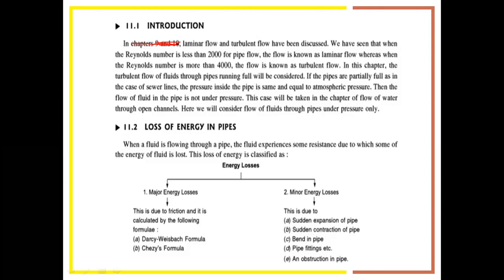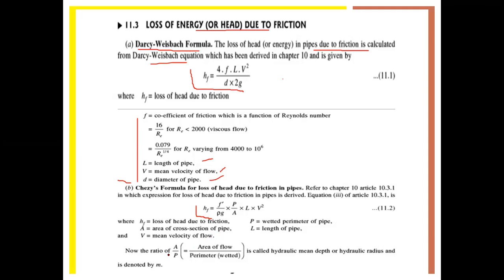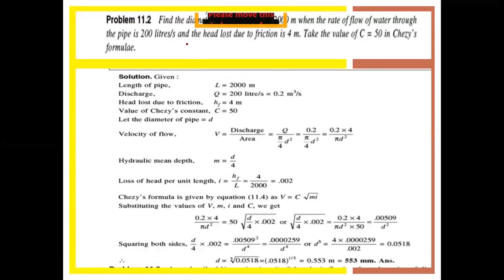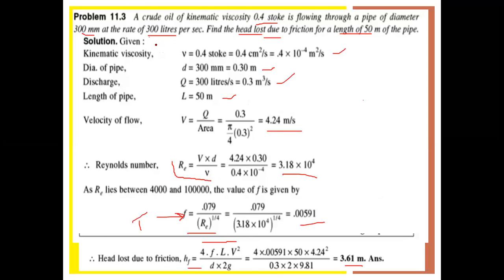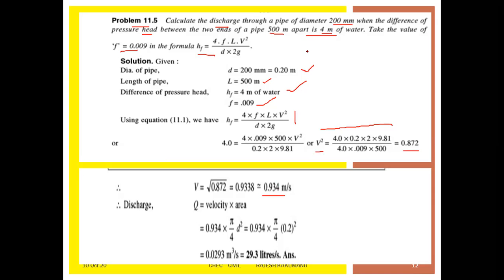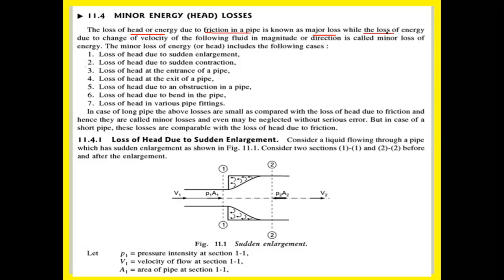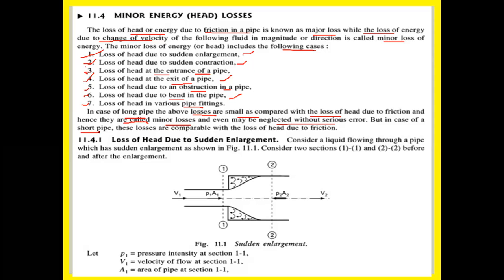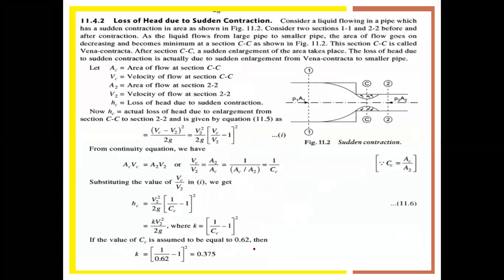JNTUK II CIVIL SEM1 FM UNIT 3 PART 39